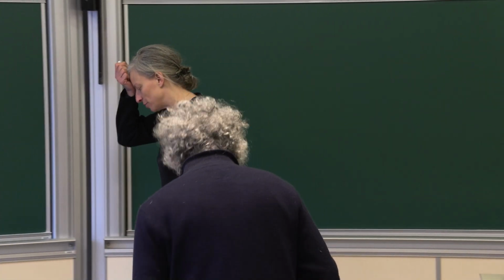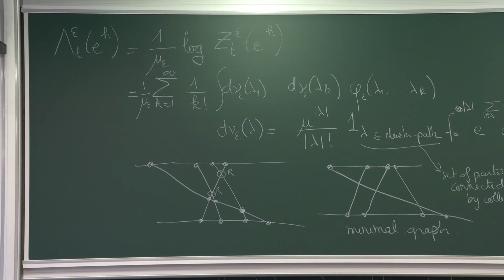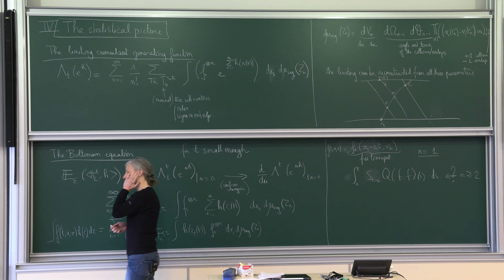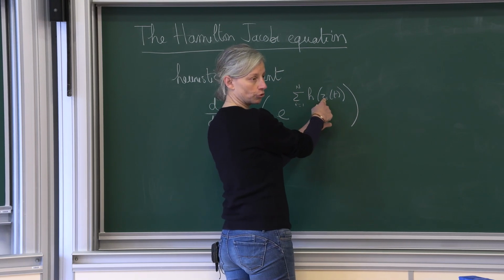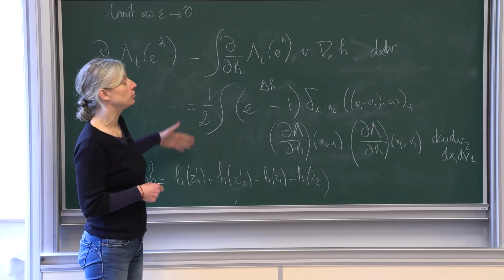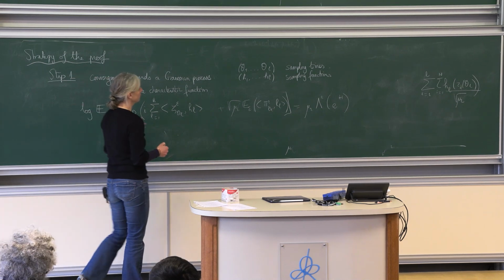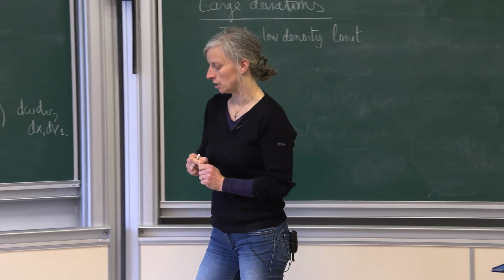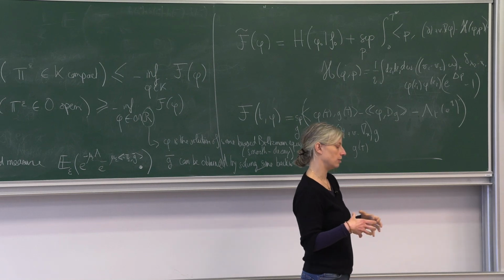Laure Saint-Raymond - 4/4 Hard Sphere Dynamics in the Low Density Limit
At the microscopic level, a gas is a collection of interacting neutral particles. The very large number of degrees of freedom and the sensitivity of the system to very small perturbations mean that it is essentially impossible to predict its dynamics deterministically.
At the end of the 19th century, Boltzmann proposed describing the behaviour of gas in an alternative way, using a statistical approach. A natural question is whether the assumption of statistical independence that underlies this model is compatible with microscopic dynamics and in what sense the Boltzmann equation is a good approximation.
This course will provide some answers to this question, within the simplified framework of contact interactions.
1. The Boltzmann equation, the chaos hypothesis and the H theorem
2. Law of large numbers for the dynamics of hard spheres
3. Correlations, dynamic clusters
4. Fluctuations and large deviations for the dynamics of hard spheres

Laure Saint-Raymond (IHES)